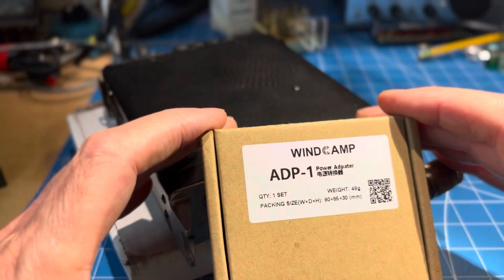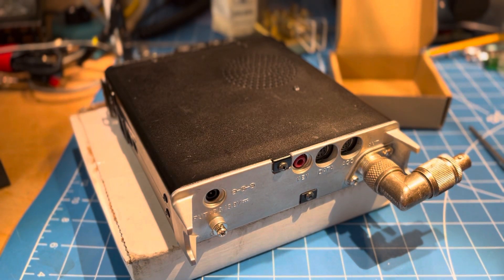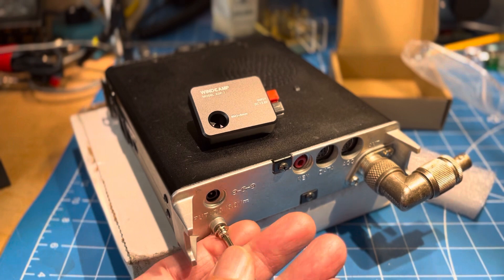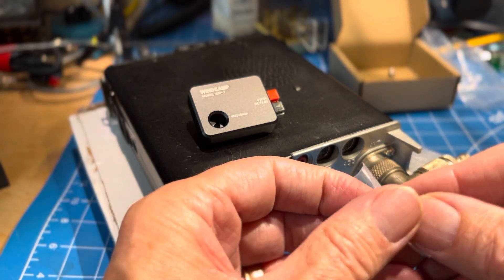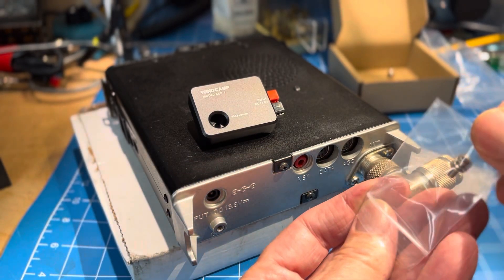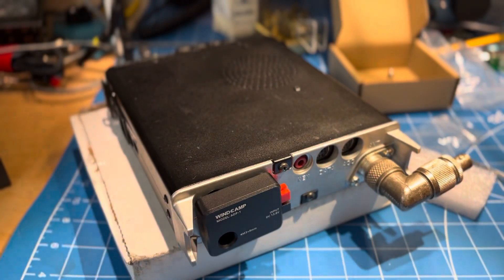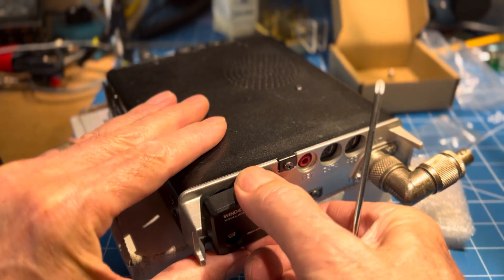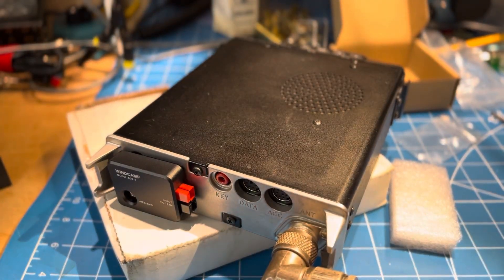Windcamp Model ADP-1 for the FT-817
Super easy to install with one screw. I’m finally moving away from all the different sizes of random power cords on the bench.

The bonus for the 817 is that the power connector is mounted directly on the PC board, so if you are out doing POTA, SOTA or Backyard on the air, this may save your radio from damage.